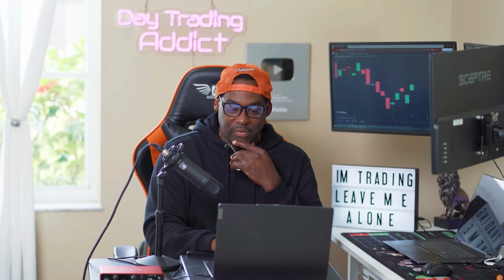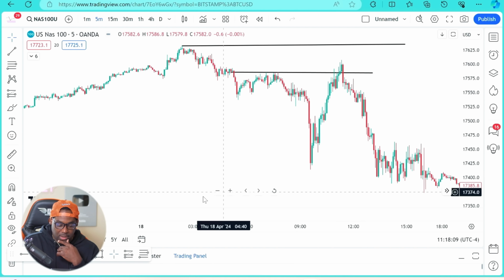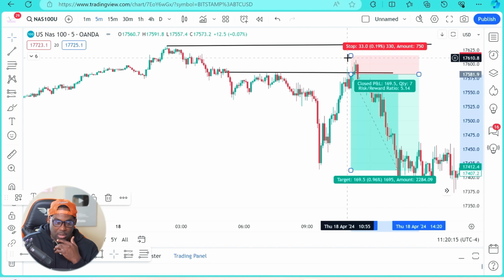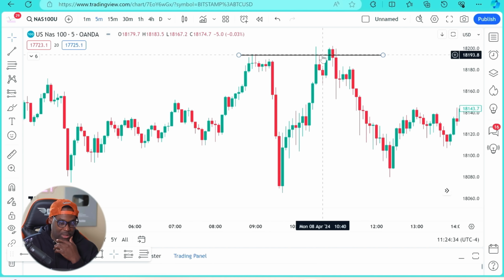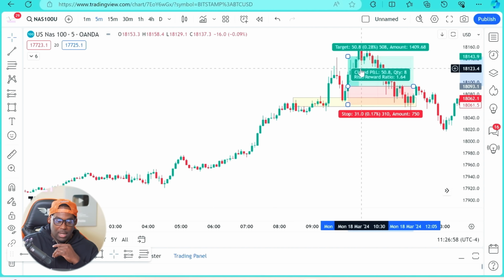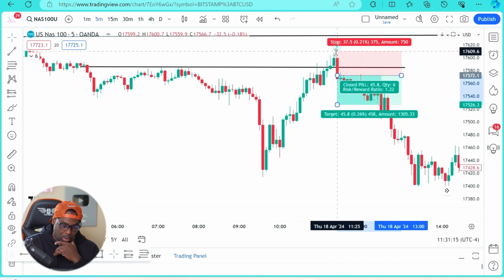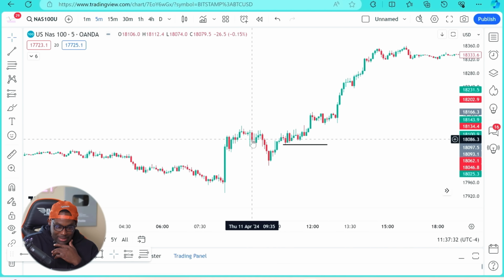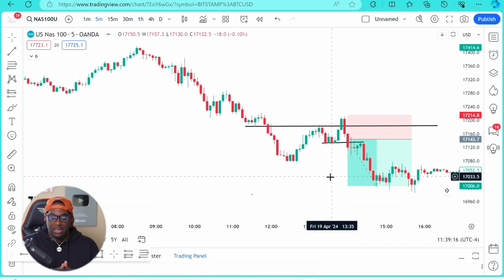If You Want to Win at Trading, Enter and Exit This Way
This is the video to watch if you want to win at the trading. How to enter and exit!